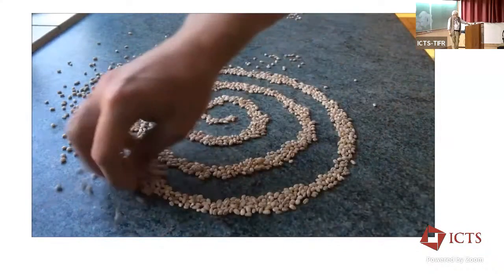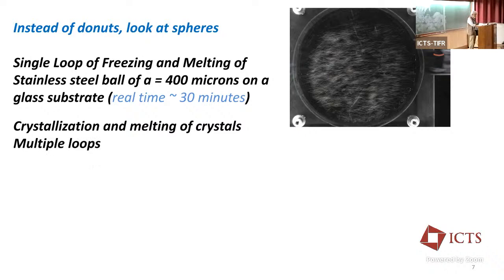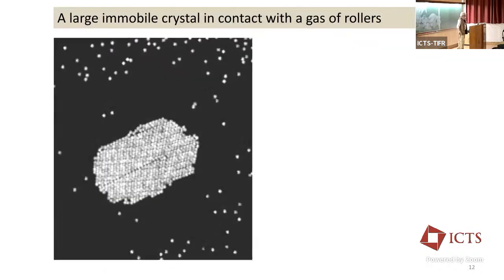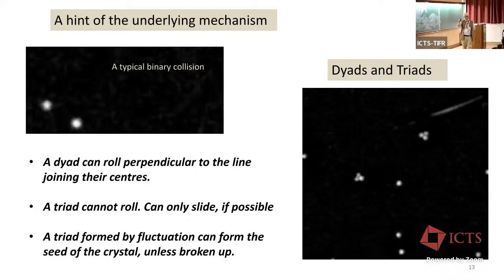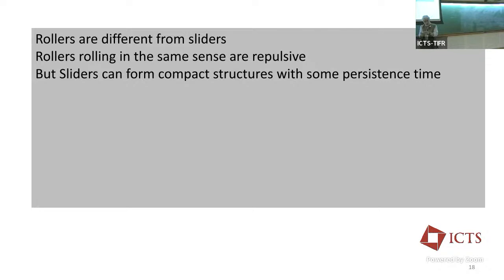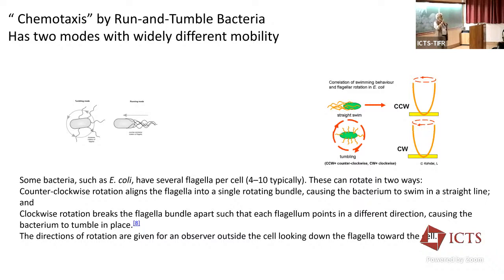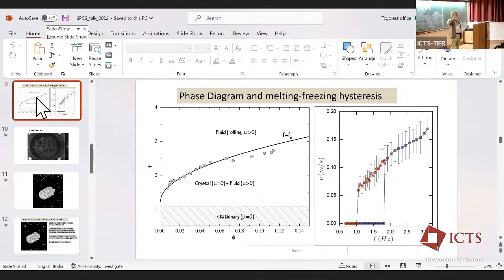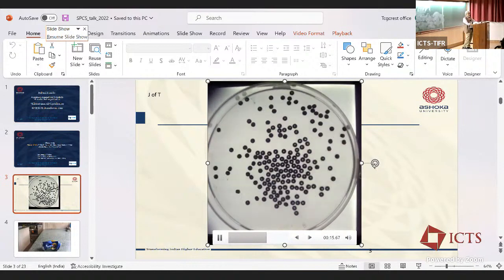Roll and Stumble: A robust mechanism for efficient and protocol .... by Sabyasachi Bhattacharya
0:00:00 Start
0:00:13 Roll and Stumble: Roll and Stumble: A protocol-insensitive(?) route to Granular Self-Organization
0:02:35 Work done by
0:06:05 Almost donut-shaped objects -glass on glass- in a covered shallow
0:08:57 Time evolution of rollers into sliders ; History of "flipping"
0:10:56 Instead of donuts, look at spheres
0:14:50 Hysteretic Crystallization and Melting of clusters of Stuck Spheres Coexistent with a moving Gas of Rolling Spheres in an Orbital Shaker
0:16:40 Phase Diagram and melting-freezing hysteresis
0:17:38 A rapid quench
0:20:26 A large immobile crystal in contact with a gas of rollers
0:23:45 A hint of the underlying mechanism
0:34:16 Rollers
0:37:54 Summary
0:40:27 Chemotaxis" by Run-and-Tumble Bacteria Has two modes with widely different mobility
0:41:45 More on "Run-and-Tumble"
0:42:55 Roll and Stumble
0:44:24 Thank you!
0:45:12 Q&A